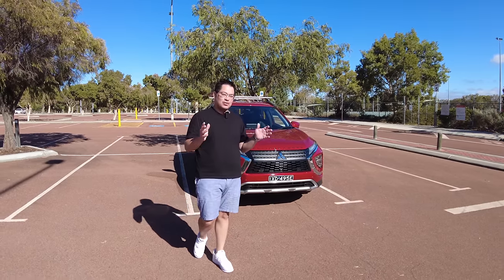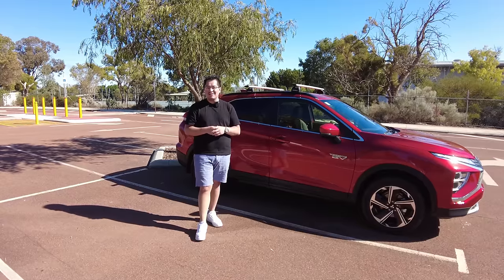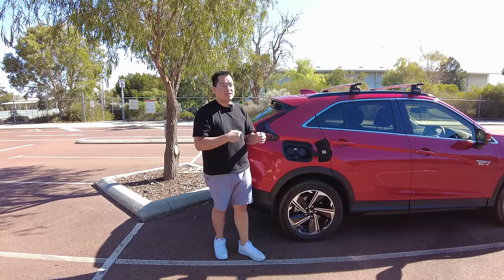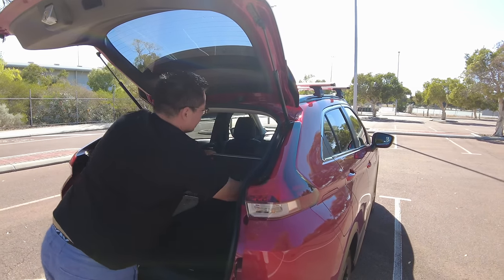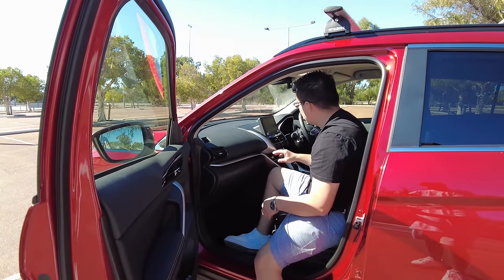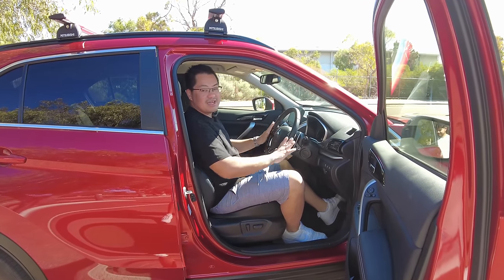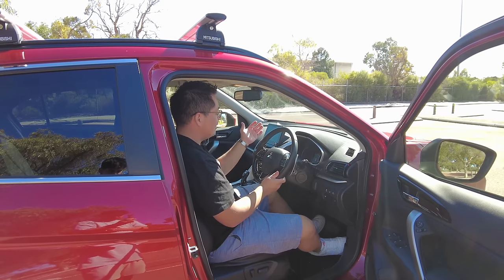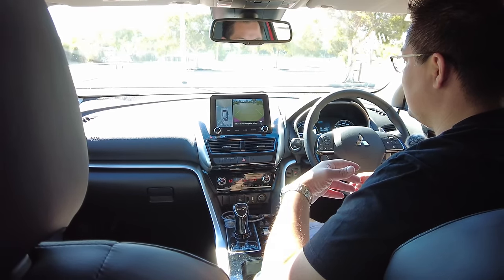2024 Mitsubishi Eclipse Cross Aspire PHEV | Walkthrough & Review | Plug-in Hybrid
Join us as we show you through the 2024 @MitsubishiMotorsAustralia Eclipse Cross Aspire PHEV

Looking for a stylish and fuel-efficient SUV? Look no further than the 2024 Mitsubishi Eclipse Cross Aspire PHEV!

This innovative vehicle combines a powerful electric motor with a petrol engine, giving you the best of both worlds:

Smooth electric driving for short trips, saving money on petrol and reducing tailpipe emissions.
Extended petrol range for longer journeys and peace of mind.

This walkthrough video review takes you on a comprehensive tour of the 2024 Eclipse Cross Aspire PHEV, exploring its:

Sleek exterior design
Feature-packed interior
Spacious cargo area

We'll also be guiding you through the car's functionalities and highlighting its most exciting features.

Considering a PHEV?  A PHEV, or Plug-in Hybrid Electric Vehicle, offers the benefits of both electric and petrol-powered cars. You can drive on electric power for shorter commutes and errands, then switch to the petrol engine for longer trips. PHEVs also come with a standard charging port, allowing you to recharge the battery at home or at designated charging stations.

Thinking about the 2024 Mitsubishi Eclipse Cross Aspire PHEV? This video review is your ultimate resource before making a decision.